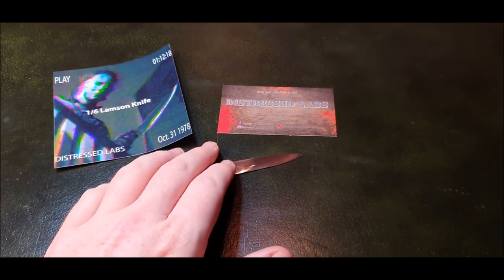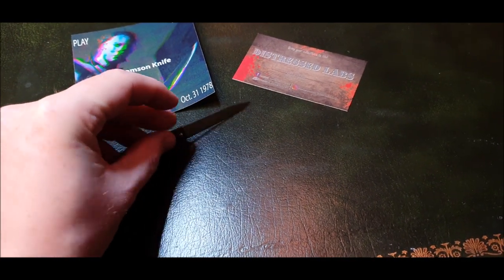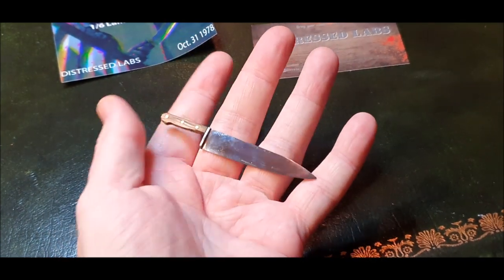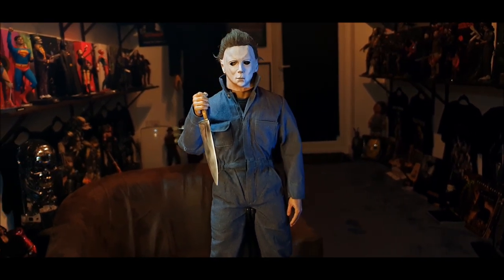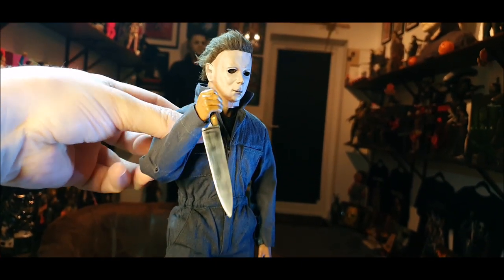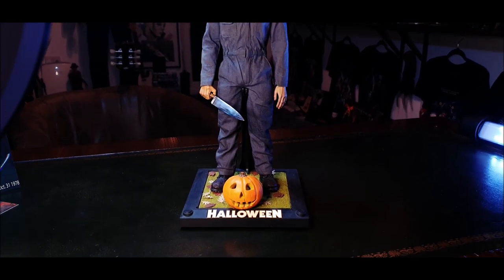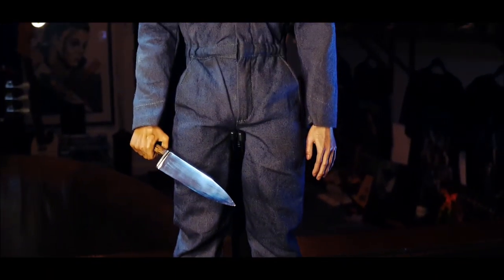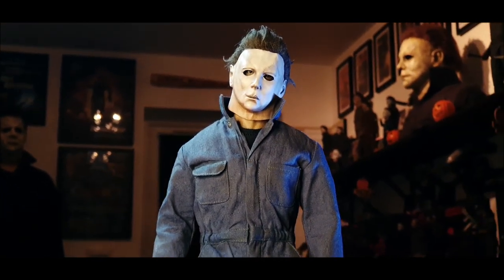REVIEW. DISTRESSED LABS HALLOWEEN 78 1/6 LAMSON KNIFE